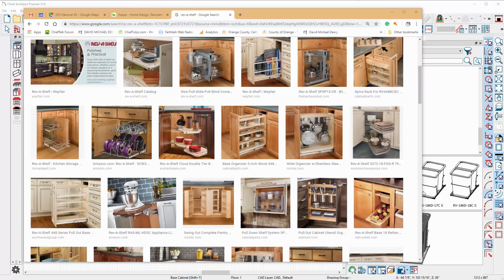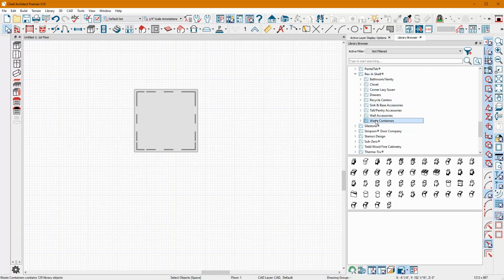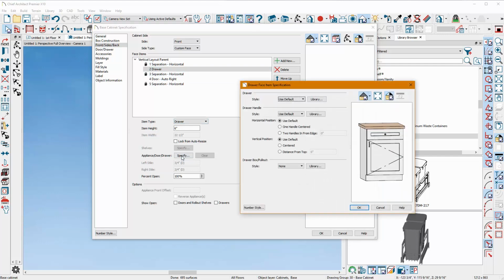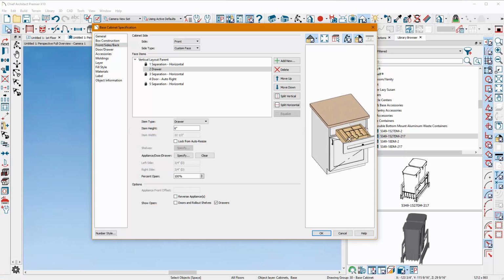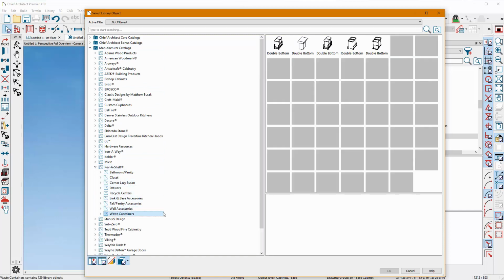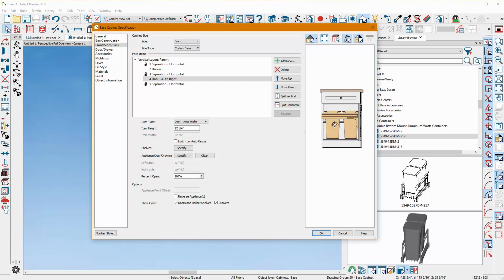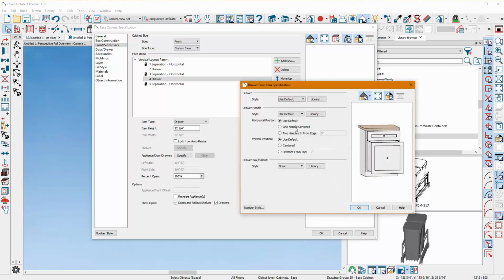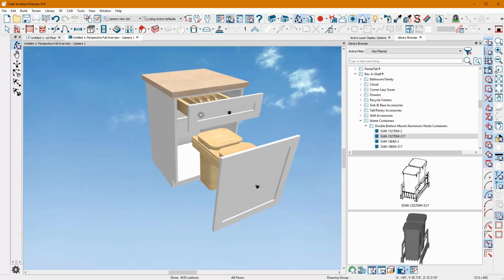ChiefTutor.com Presents Rev-AS-helf Woes for Chief Architect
ChiefTutor.com Presents Rev-A-Shelf Woes for Chief Architect. Ever wonder how to use the Rev-A-Shelf tools inside Chief Architect? Well, look no further. Your One Stop Shop for Training Videos in Chief Architect.